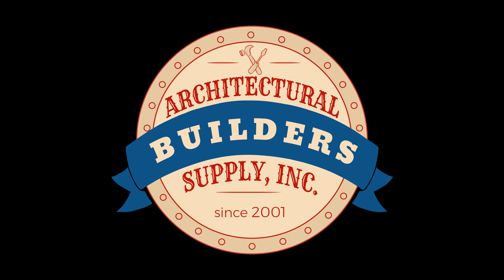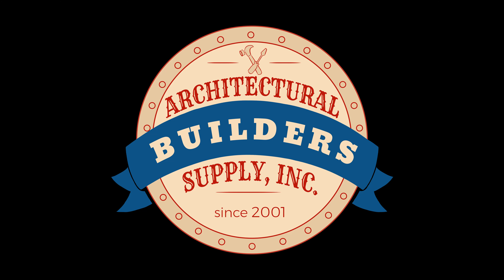Bilco RPRS3447 what is included with this item